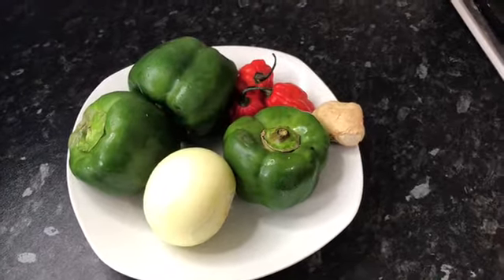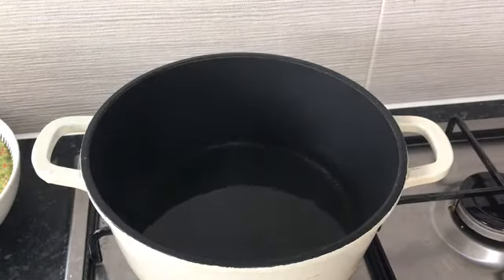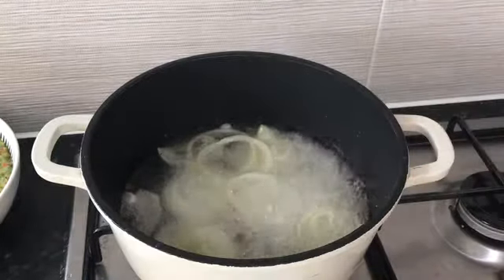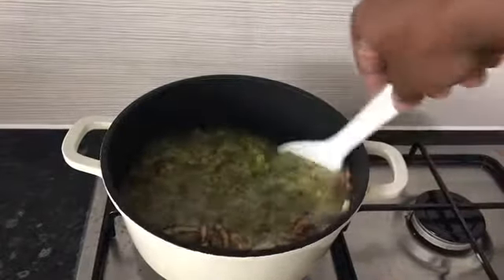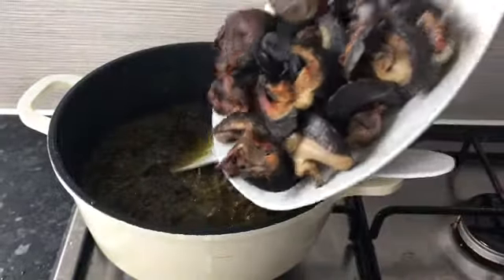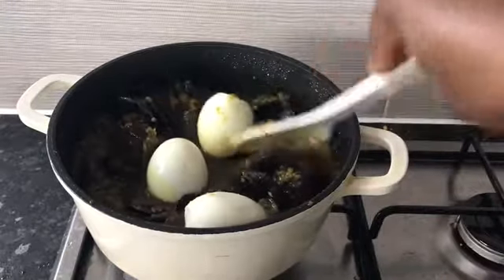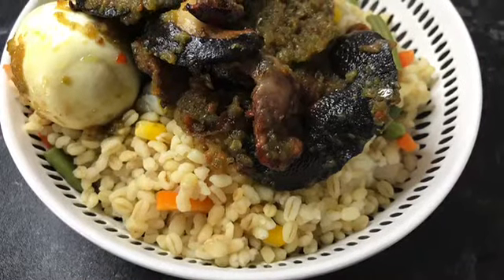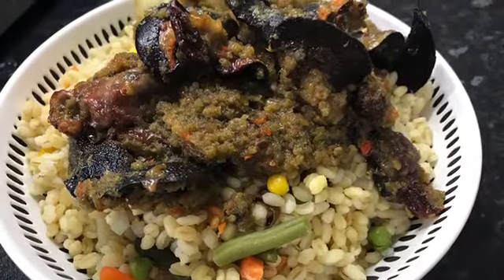Delicious Ofada Sauce 😋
Nigerian pepper sauce